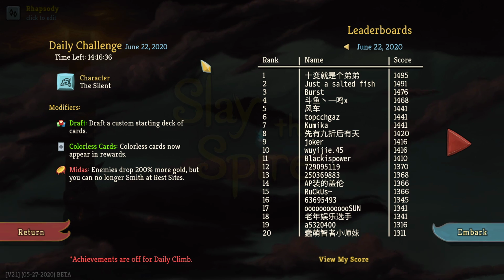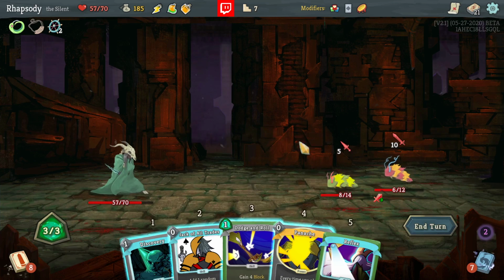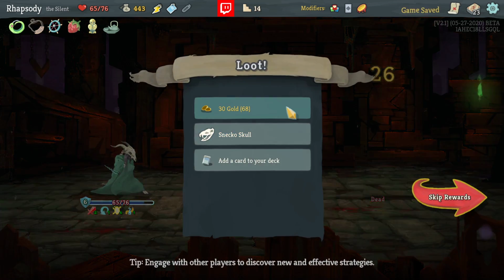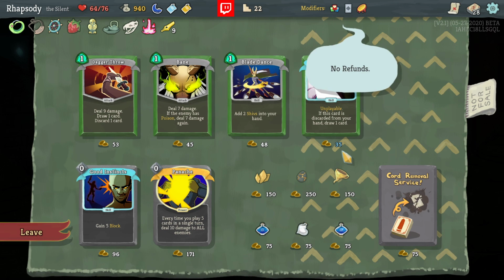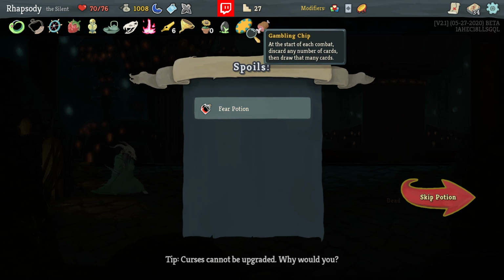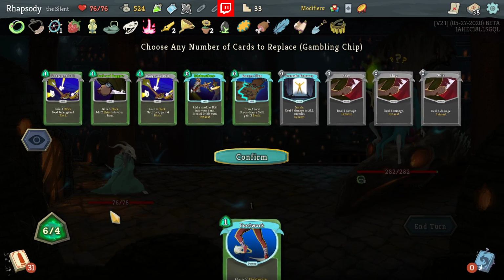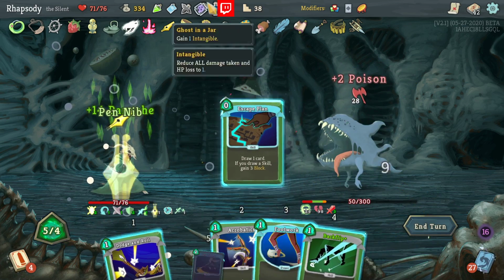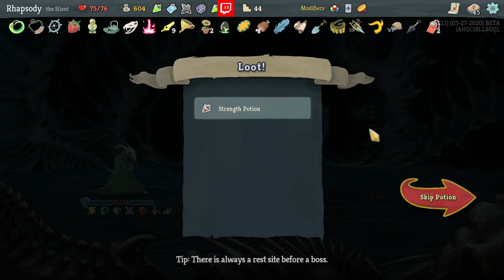Let's Play Slay the Spire: Shiv Avec Panache | 22/6/20 - Episode 402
Slay the Spire is a deckbuilding roguelike with turn-based combat where the goal is titular. Slay the Spire. Developed by Mega Crit Games and currently featuring the characters Ironclad, Silent, Defect and the Watcher (and their respective decks), the game can be bought from Steam